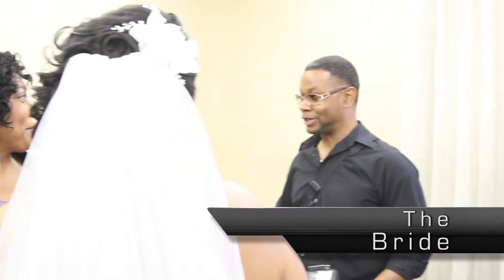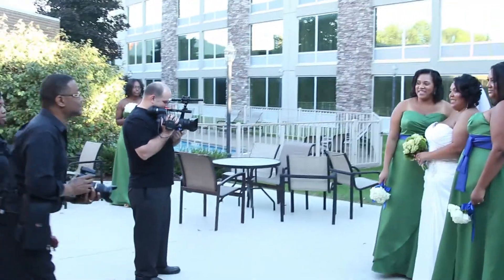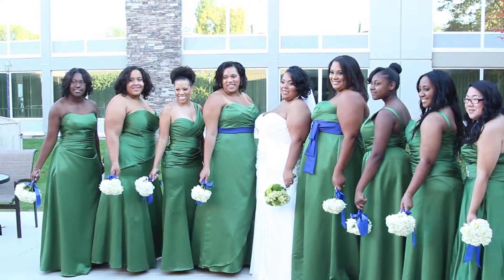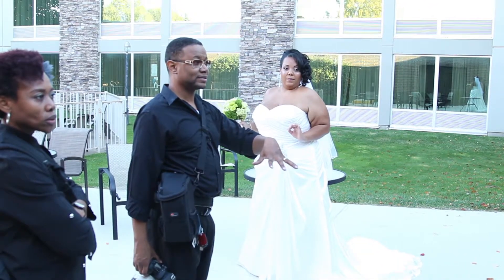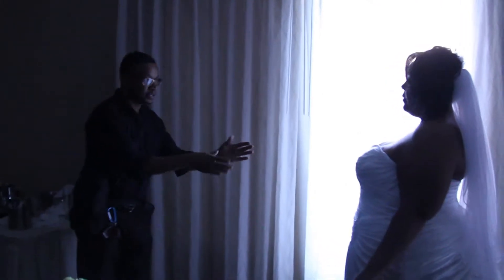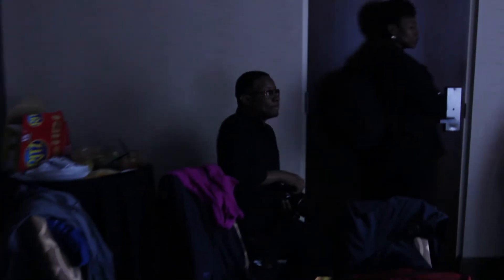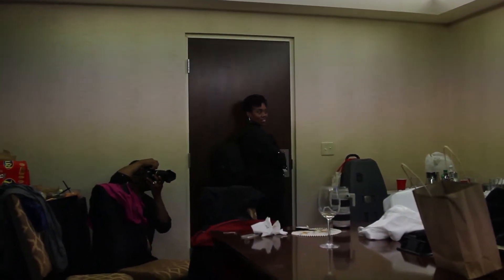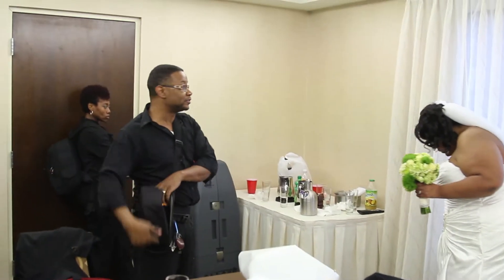Behind The Scenes Wedding Photography with Jireh Photography Part 2 The Bride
DeAndre Glover of Jireh Photography let us get some video footage of a wedding he shot.